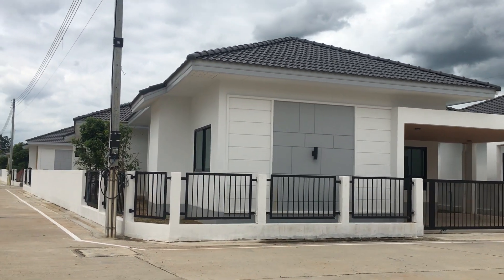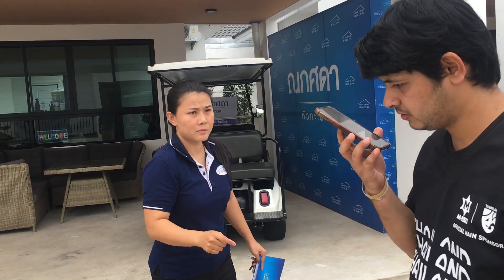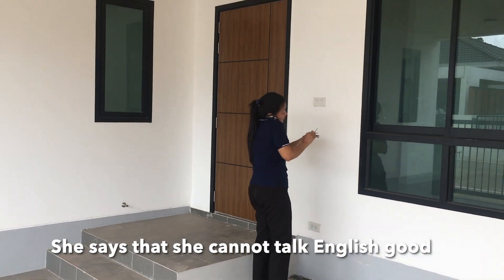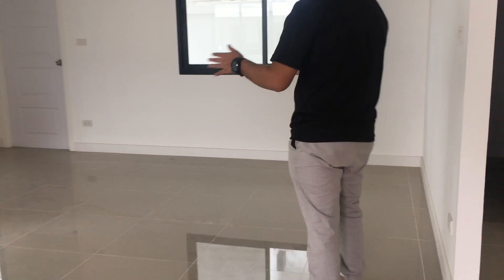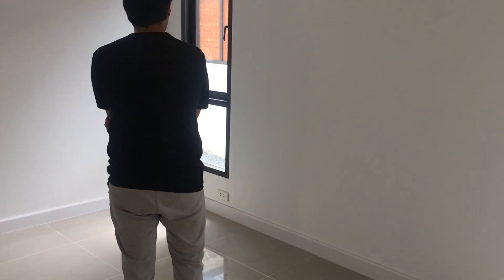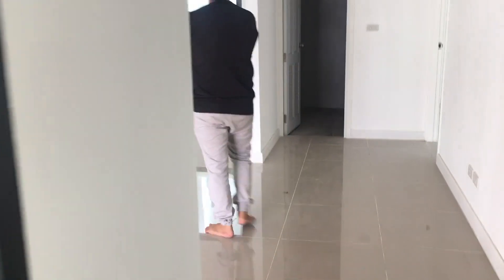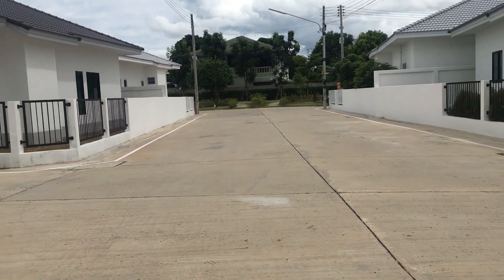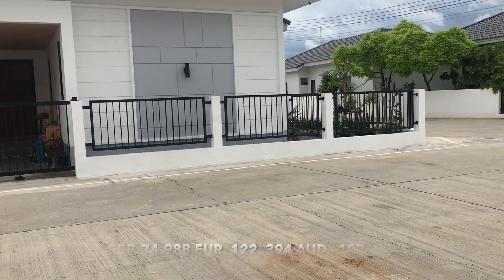How much do a 3 bedroom bungalow house cost in Thailand?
In this video I show a 3 bedroom bungalow in the Nakhon Ratchasima city of Thailand. The bungalow is located in the housing society.